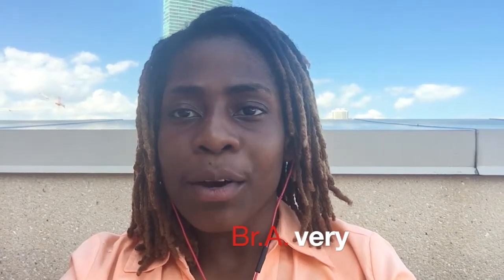Keep the Horns in Konpa Music!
Konpa is a 'Haitian' music genre invented by saxophonist and composer Nemours Jean-Baptiste, over 60 years ago. As time changed, many of the newer bands have removed the horns from their songs and some, from their live sets, completely. Br.A.very argues why horns are a vital part of genre and why they must remain in the music.

Follow me on all social media (links on my channel page). I'm also on Periscope now: @Br_A_very and Snapchat: AngoB001!